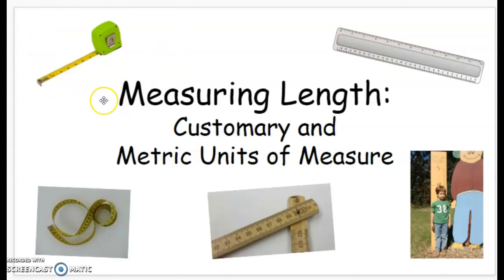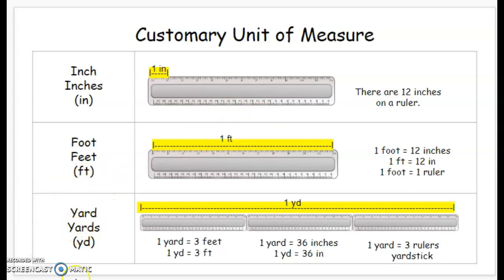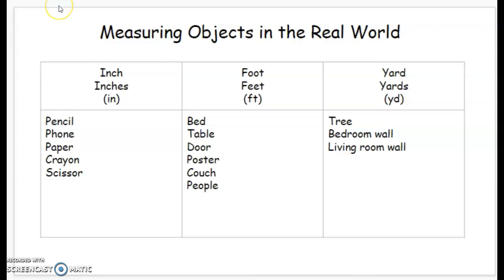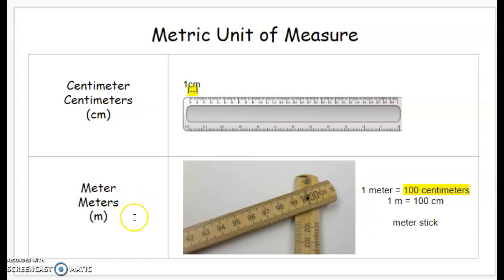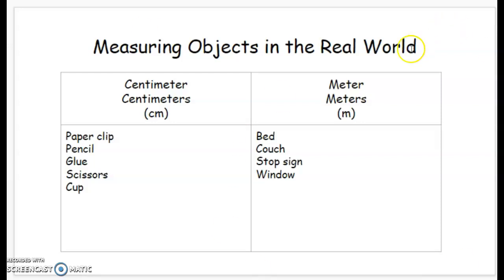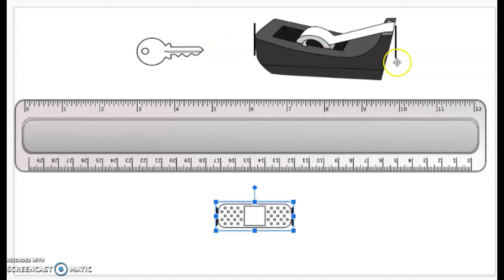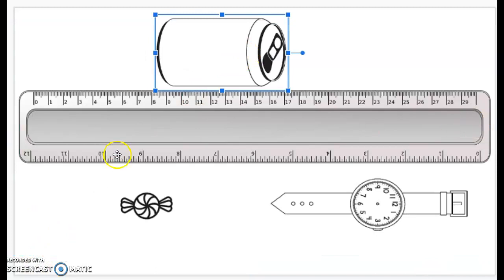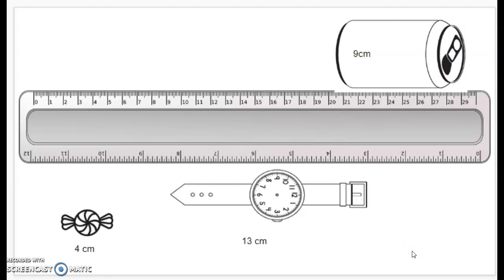Measuring Length- Customary and Metric